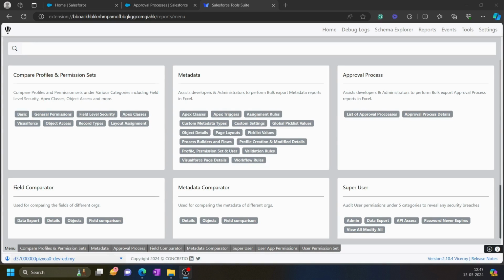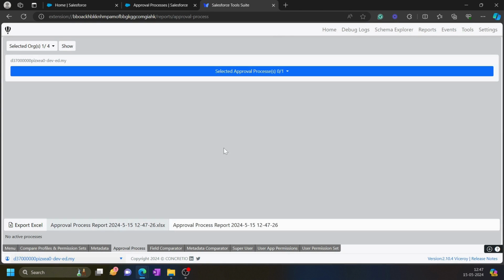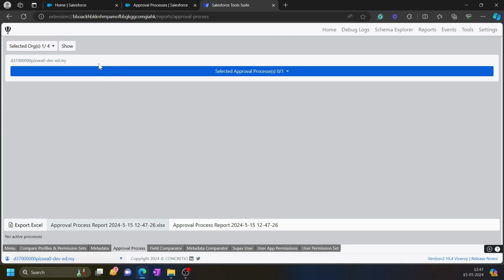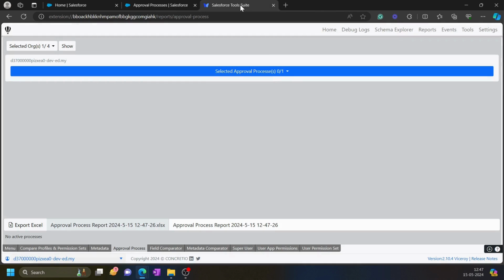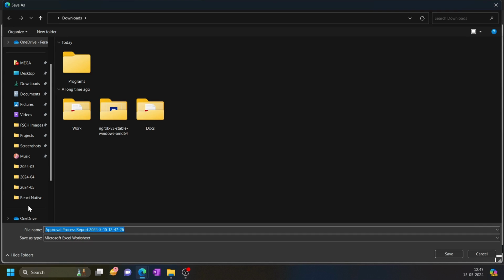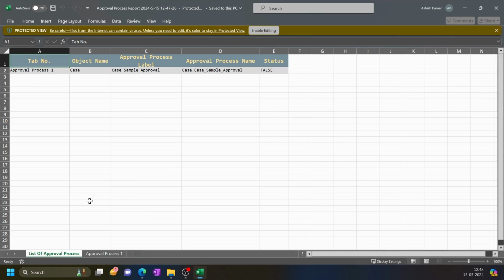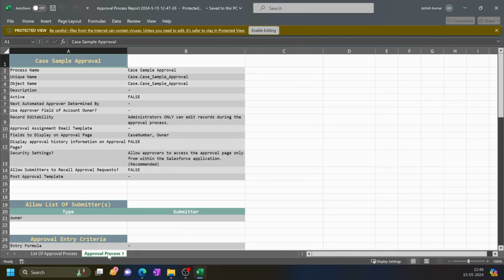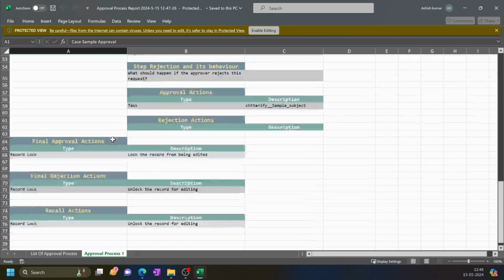Approval Process Feature Demo in Salesforce QSU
In this video, we demonstrate the powerful Approval Process feature within our Salesforce Tool Suite.

Remember to follow us for Salesforce related videos and insightful guides! 👉📚